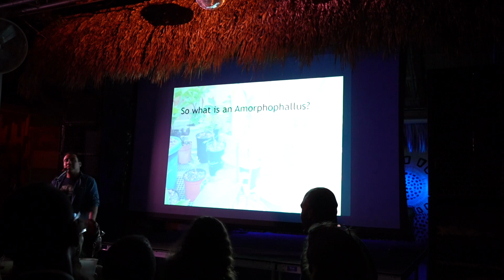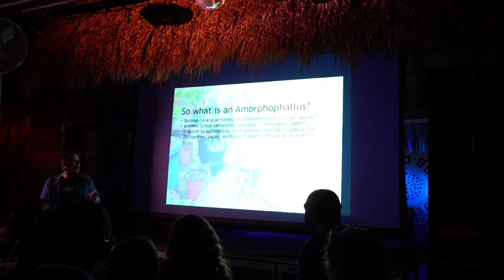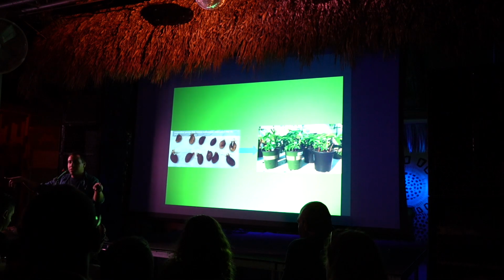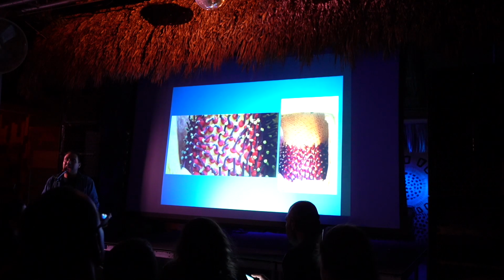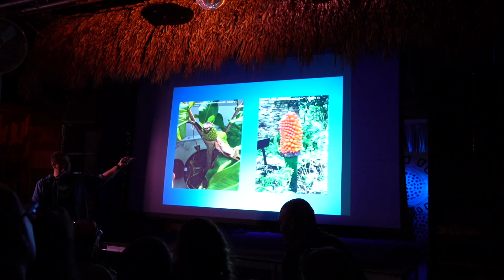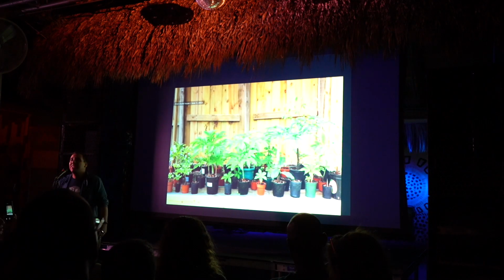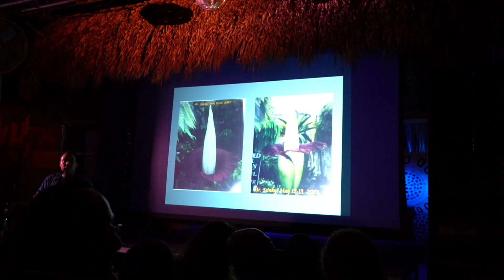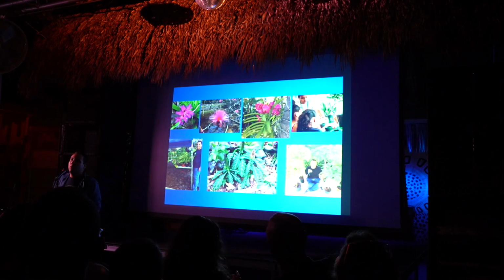Amorphophallus: A smelly step into nature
David gives his first talk about aroids, focusing heavily on Amorphophallus during Nerd Nite at Gramps.

For information about Nerd Nite, including finding your own in a city near you: